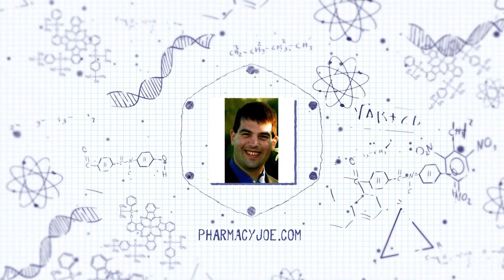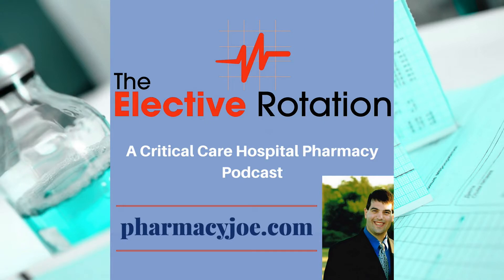Why can’t you give calcium gluconate by rapid IV push?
For more on use of calcium for hyperkalemia go